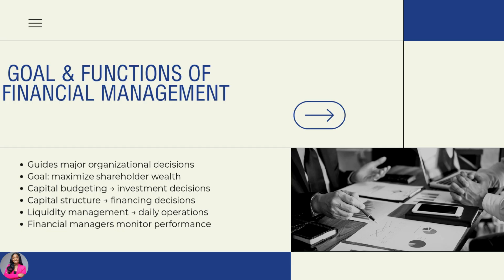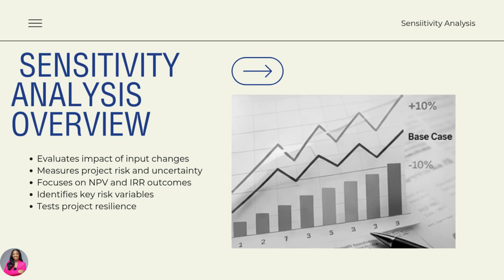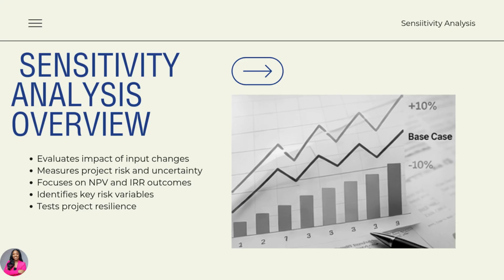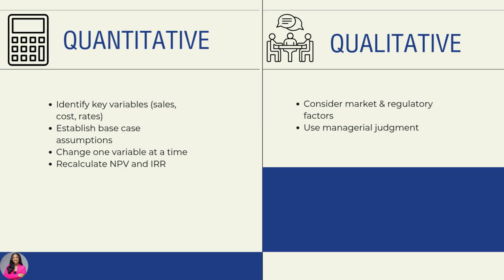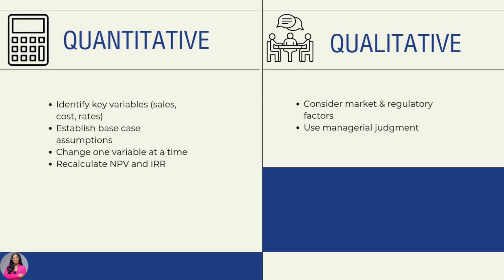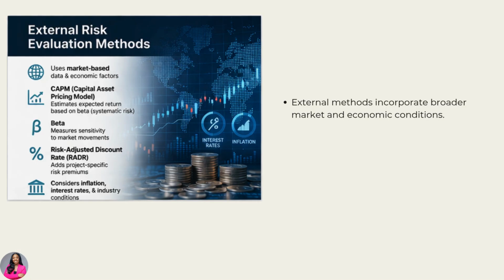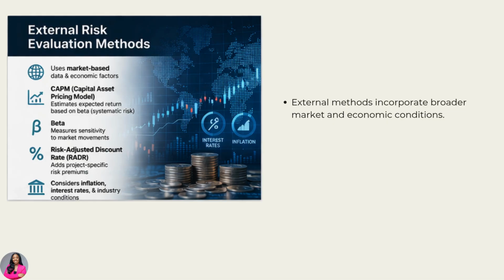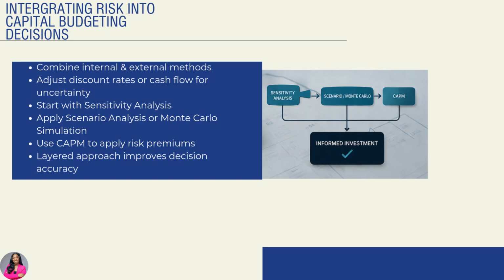Sensitivity Analysis As A Tool For Capital Budgeting